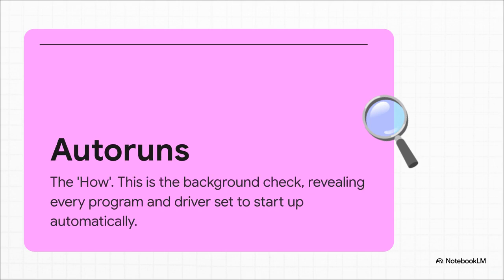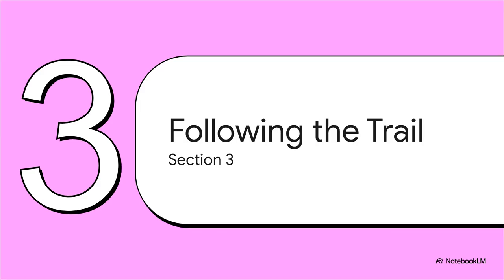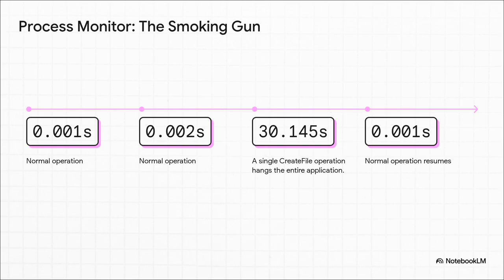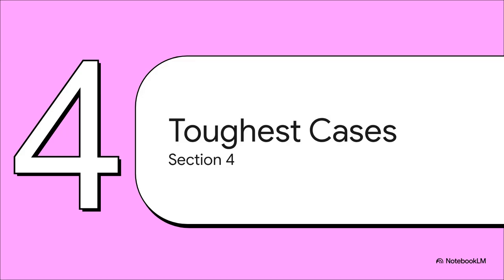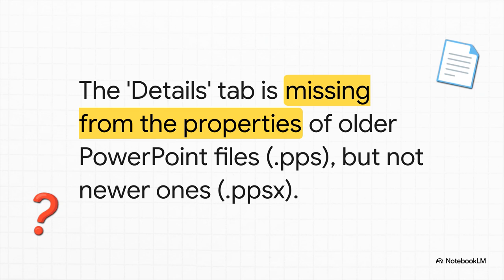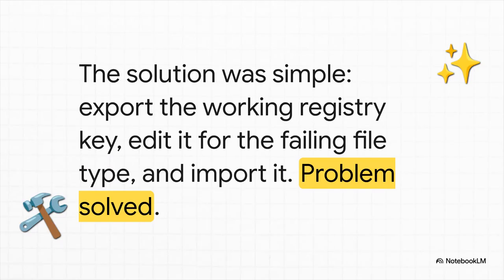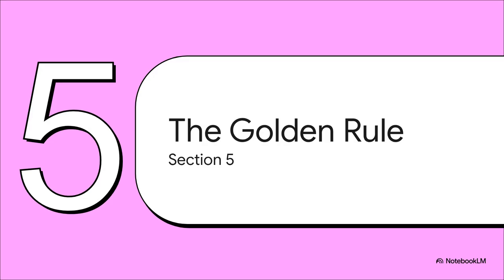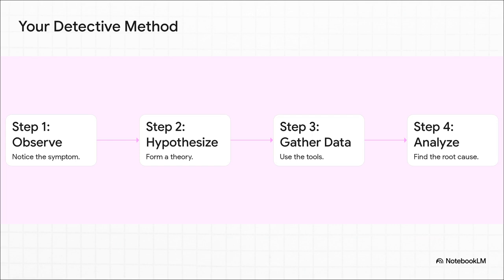Cracking the Case of the Unexplained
The Case of the Unexplained 2007: Troubleshooting with Mark Russinovich

Join Mark Russinovich, Microsoft Technical Fellow and Sysinternals co-founder, for his classic 2007 "Case of the Unexplained" session on real-world Windows troubleshooting.

Key Takeaways:

• Problem Types: Learn to diagnose common issues like sluggish performance, bizarre error messages, application hangs, unknown processes, and Blue Screens of Death (BSOD).
• Troubleshooting Philosophy: Mark emphasizes that troubleshooting is an art, focused on finding the root cause and understanding system activity to implement fixes or workarounds. His motto: "When in doubt, run Process Monitor".
• Essential Tools: Discover powerful, free Sysinternals tools extensively featured, including Process Explorer (super task manager), Process Monitor (real-time file, registry, process activity), and Autoruns (auto-start manager). WinDbg for crash dump analysis is also covered.
• Real-World Cases: The session demonstrates practical solutions through various scenarios, such as diagnosing RSS gadget CPU spikes, resolving application hangs due to network shares, deciphering misleading error messages, and analyzing crash dumps to identify faulty drivers.

Mark encourages viewers to share their own troubleshooting cases to help others.